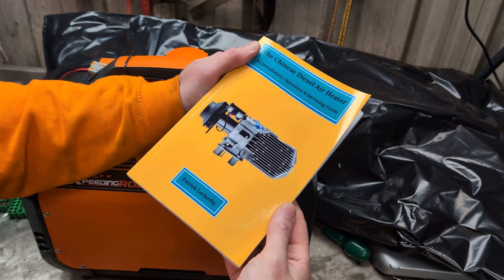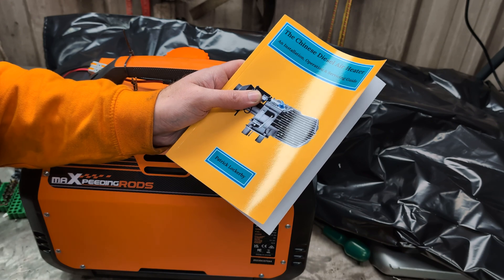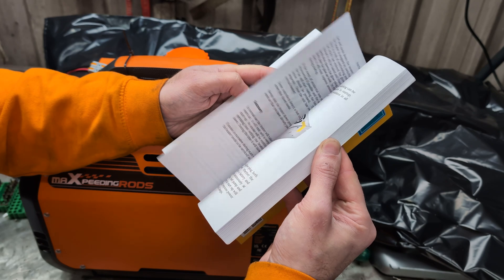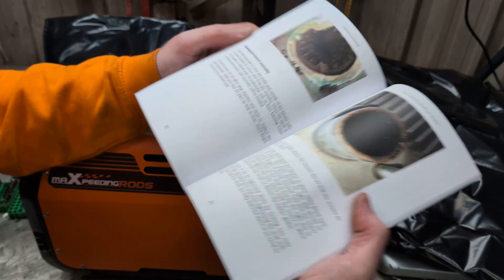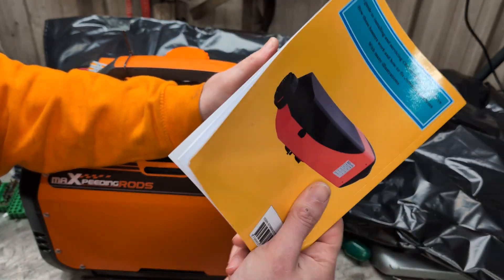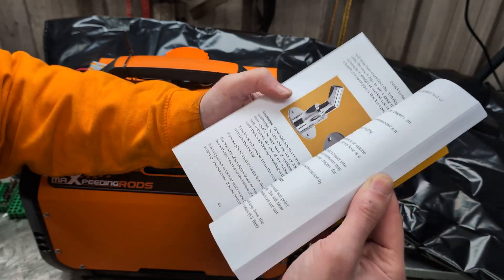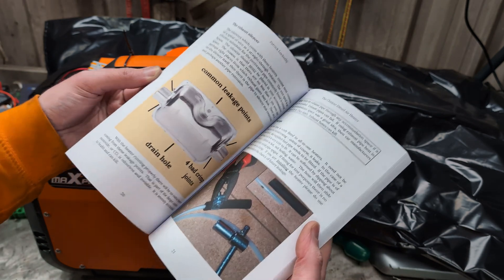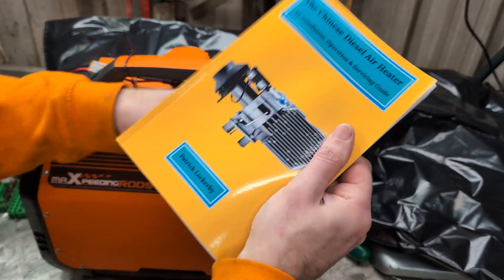The Chinese Diesel Air Heater: An Installation, Operation & Servicing Guide - by Patrick Lockerby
A very, very useful companion for anyone operating a diesel heater somewhere off grid, in the wild, offline.  Full of useful knowledge written by an actual engineer.

This is probably as close as I'll ever get to giving a book review.